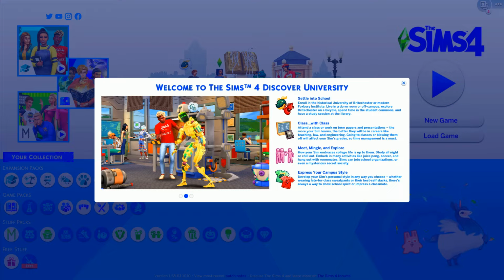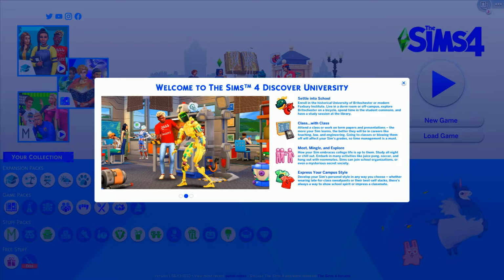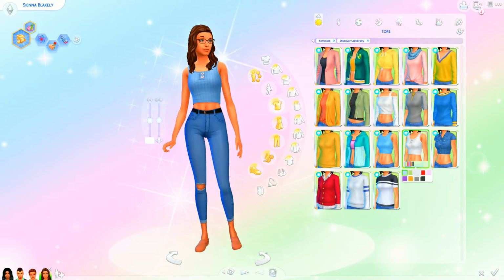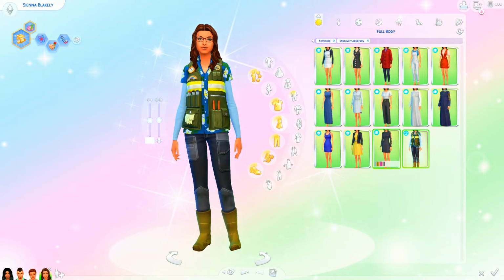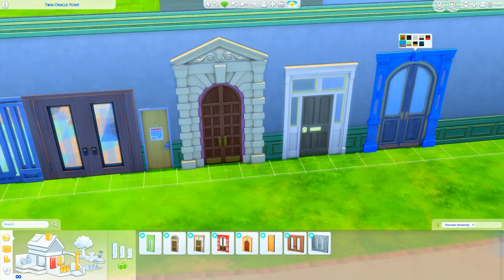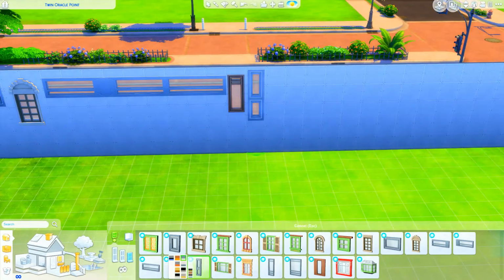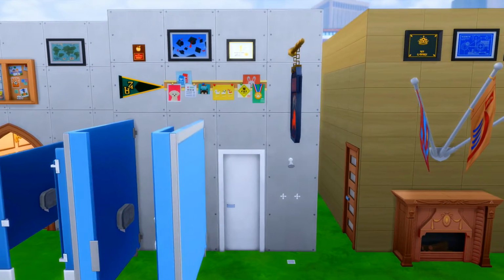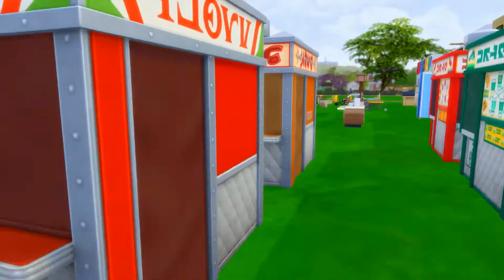[TEEN 13+] The Sims 4 Discover University: CAS and Build/Buy Overview and REVIEW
THIS VIDEO IS FOR TEENS 13 AND UP

Alright and welcome back!
Here is my video looking at ALL the new items that come in this new pack!
As well as my review of the items!

Next part we will meet the family and OUR UNI SIM!

IF YOU WANT TO DOWNLOAD THIS BUILD OR ANY OF MY OTHER BUILDS, MY GALLERY ID IS.

AnimeLover10

If you do download some of my build I would love to see pictures of your sims living in them or any redecorating you do to them! Please share pictures with me on twitter @AnimeLoverAly

I DID NOT MAKE OR OWN THE SONG IN THE END!! GO TO THEIR CHANNEL FOR MORE AWESOME MUSIC!